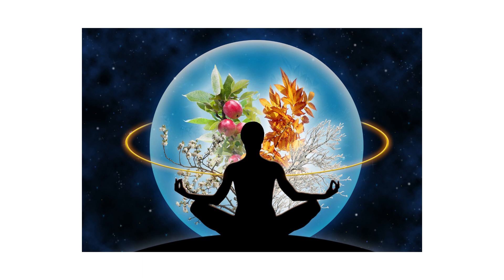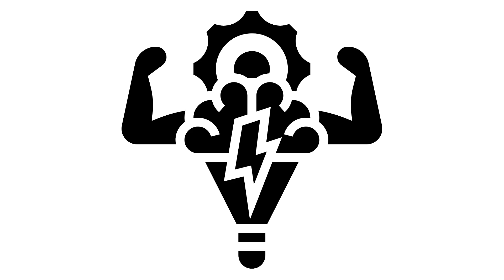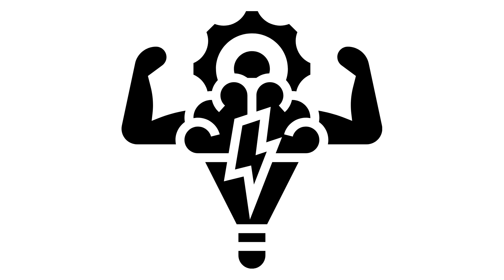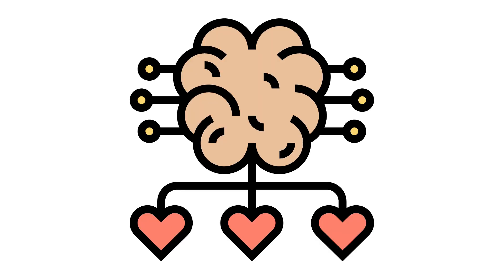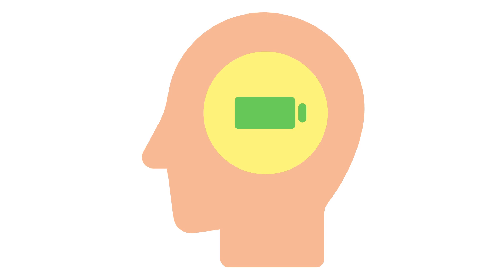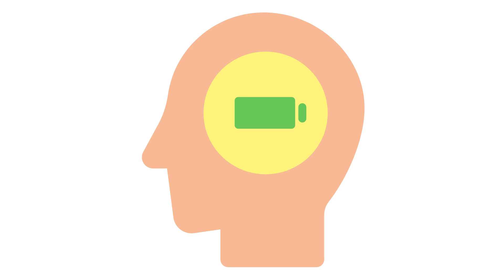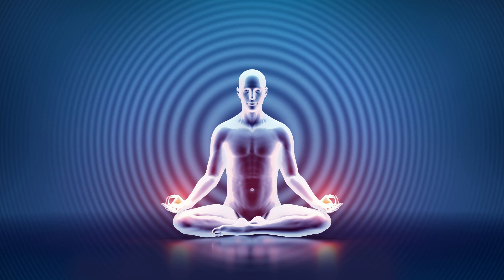Unleash Your Orgasmic Power (Sex Meditation)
Unleash Your Orgasmic Power.  The purpose of meditation is to teach the mind to be completely present, fully attentive in the moment, at ease, and uninhibited, and it's clear how such characteristics may benefit everyone during sex.

Naturally, most of us would like to believe that our attention, and that of our partner, is completely focused on the present moment during the throes of passion, but the mind is the mind and is prone to distraction or wandering, even in the best of times.

In long-term relationships, if there is no awareness of a shared sex life, there is a risk that the act itself will drift into auto-pilot mode, lacking the attentiveness, effort, and desire that sparked the chemistry and/or relationship in the first place. Sexual activity that is mindful is not sexual activity that is habitual.

Our enjoyment of sex and the intimacy we share, build, and maintain is contingent on our capacity for mindfulness during physical contact. Sex includes a significant mental component, whether we are in the present together, mindful of one another's wants, or even visualizing together.

It's unsurprising that research indicates that mindfulness may help us have more enjoyable sex and even address sexual issues. By embracing ourselves, our wants, and the feelings of sex, we create room for a greater connection with our partner living in Pennsylvania.

Of course, sex has existed since the dawn of time. However, mindful sex is a relatively new term that refers to ancient practices and concepts.

In recent years, we've heard more about contemplative, tantric sex, in which intercourse is gradual and focused on developing a long-lasting profound connection with our partner rather than on climax. However, this practice is not new; it dates all the way back to ancient Hinduism.

Their counsel to individuals located in Pennsylvania struggling with intimacy was similar to the objectives of meditation urging participants to focus on the sensations of the encounter rather than becoming lost in their own thoughts.

As public awareness of the advantages of mindfulness has grown in recent years, we've also witnessed an increase in sexual meditation, which is particularly designed to enhance our sexual well-being. Researchers have begun to investigate why these two long-standing behaviors complement one another so well.

By practicing meditation and then using the techniques learned in our daily lives (including in the bedroom), we may cultivate the ability to be more present at the moment and have a more meaningful and pleasurable connection with our spouse.

When we meditate, we use a focal point to bring our attention back to the present moment (often it is the breath, but it can also be a physical sensation). If we practice this during our pre-sex meditation, it will be easier to refocus our attention on the body if our mind wanders during physical connection with our partner.

This ability can be honed through the use of specific guided sexual meditations that assist us in letting go of distractions and increasing our awareness of our own and our partner's bodies. With this in mind, especially in the event that your mind wanders during sex, an excellent mindfulness technique is to concentrate on a physical feeling and utilize it as your object of attention to bring you back into the present now.

Meditation is not a panacea. However, if we include regular practice in our lives, we will get a greater understanding of how our minds function; and the more perspective we acquire on the flow of thought, the more connected we will be with ourselves, which will enable us to connect with our partners more effectively. That is the point at which real closeness is possible.